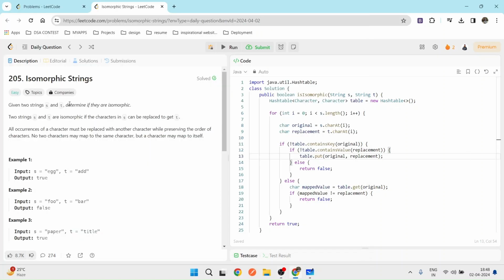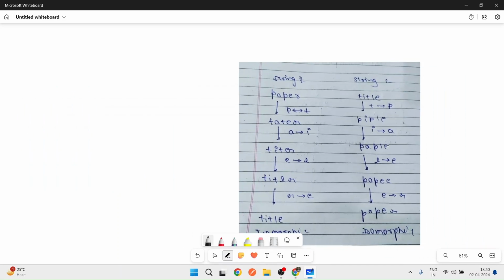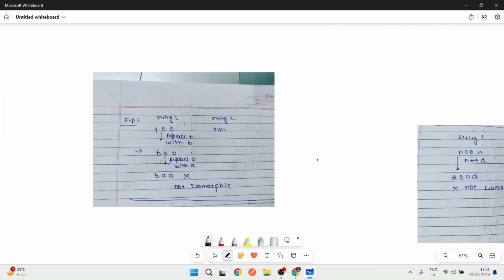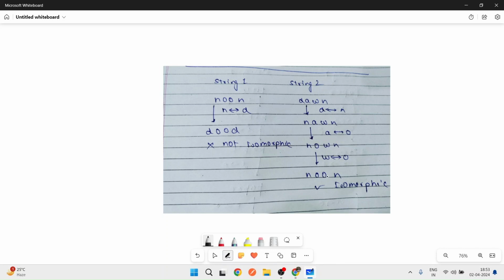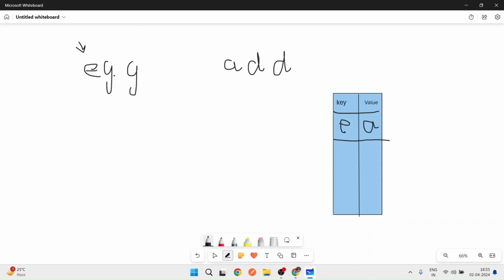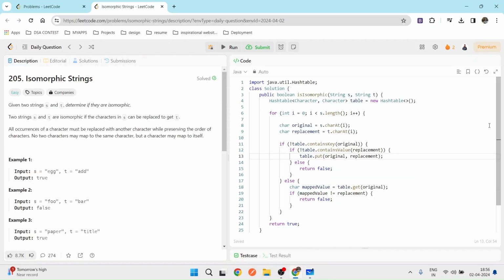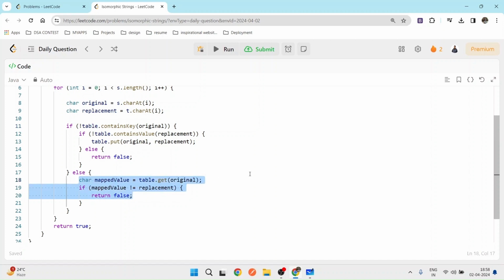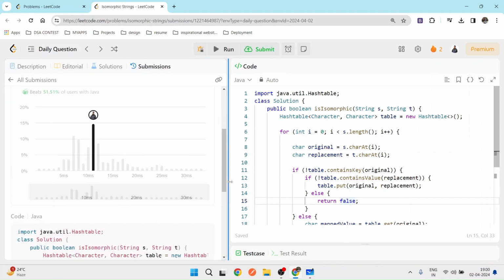Leetcode 205 || Isomorphic Strings || DSA with Java || Hashtable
In this video, we tackle the problem of determining whether two strings are isomorphic or not using Java. Isomorphic strings are those where characters in one string can be replaced to obtain the other string, while maintaining character order. We walk through the problem step by step, explaining the approach and implementation.

Key Points Covered:

Understanding the problem statement: We define isomorphic strings and the rules they must follow.
Approach explanation: We discuss how we can solve the problem using a Hashtable in Java.
Implementation walkthrough: The code is explained line by line, highlighting the logic behind each step.
Handling edge cases: We ensure that all scenarios, including characters mapping to themselves and no two characters mapping to the same character, are correctly addressed.
Testing the solution: We demonstrate the solution with sample inputs and discuss its correctness.
This video provides a clear and concise explanation of solving the Isomorphic Strings problem using Java and Hashtable, making it accessible for beginners while also offering insights for more experienced programmers.